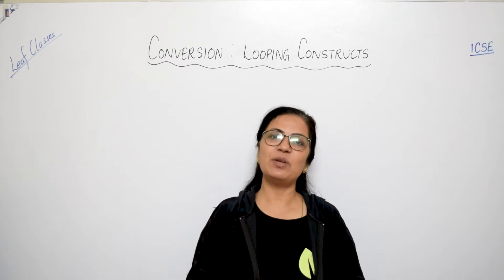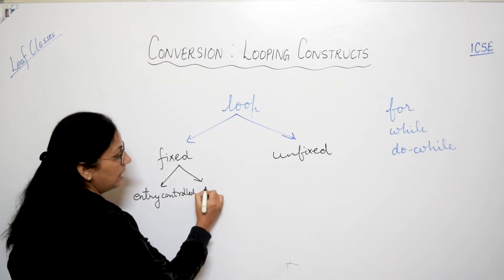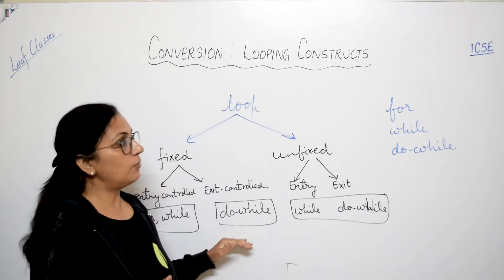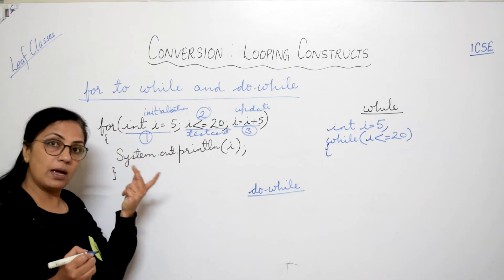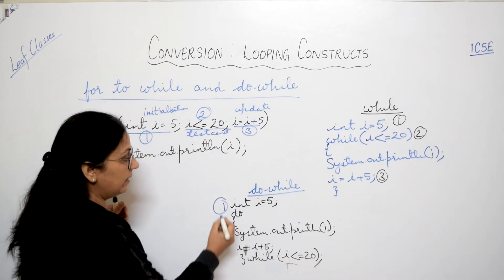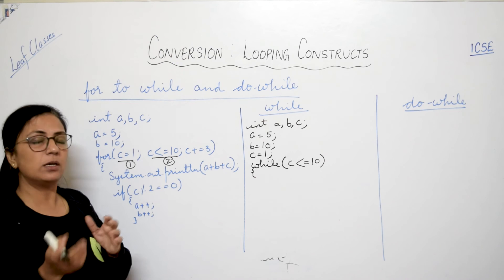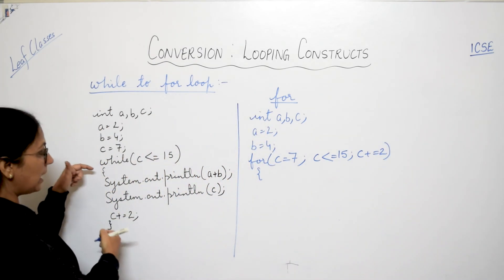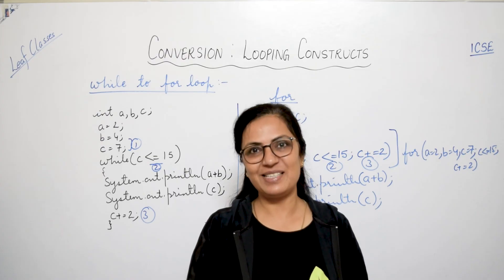CONVERSION | Looping Constructs |for - while - do while| Computer Applications | ICSE | Anjali Ma'am